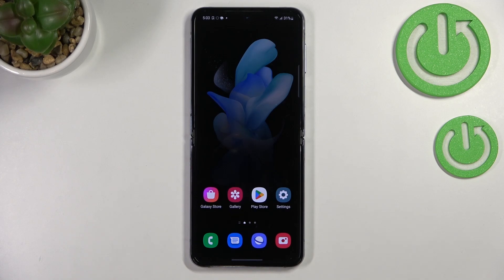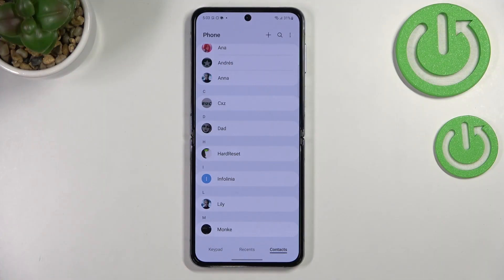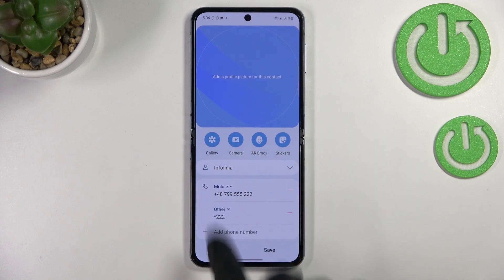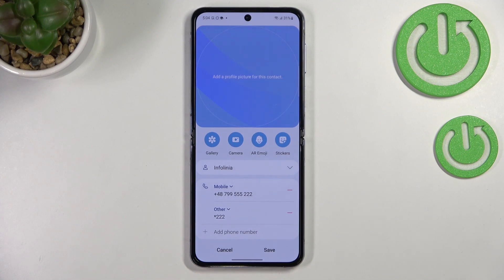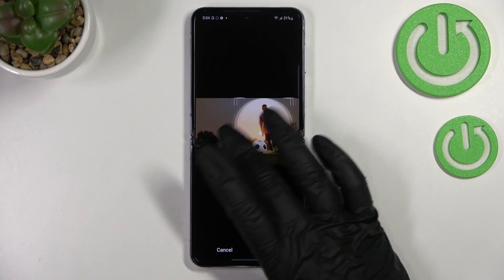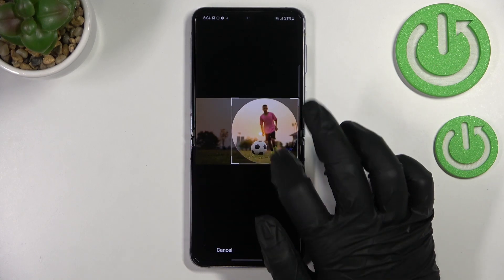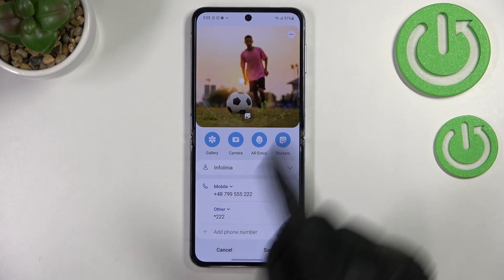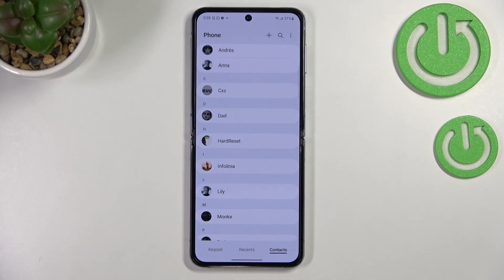How to Add Photo to a Contact in Samsung Galaxy Z Flip4 - Personalize Contact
Find out more about adding a photo to a contact in Samsung Galaxy Z Flip4 5G:
Welcome. In this video instruction we will present how to add a photo to a contact on your Samsung Galaxy Z Flip4. Here's an example of how you can edit a contact and personalize it by taking a  photo or adding it from your gallery. Good luck! If you want to know more about your Samsung Galaxy Z Flip4, visit our YouTube channel.

How to add a picture to contact in Samsung Galaxy Z Flip4? How to personalize contacts in Samsung Galaxy Z Flip4? How to add a photo to the number in Samsung Galaxy Z Flip4? How to create photo contact in Samsung Galaxy Z Flip4? How to add a picture to the number in Samsung Galaxy Z Flip4?